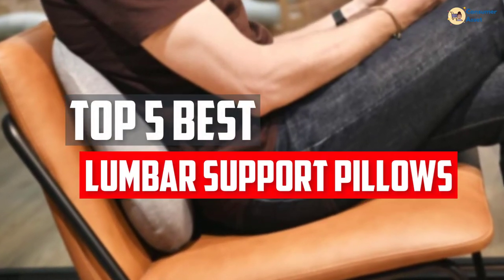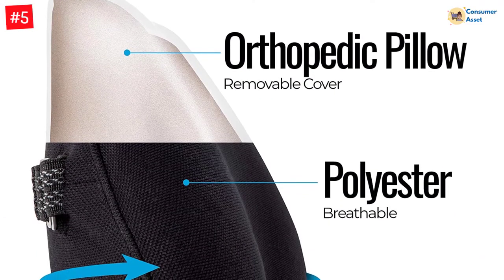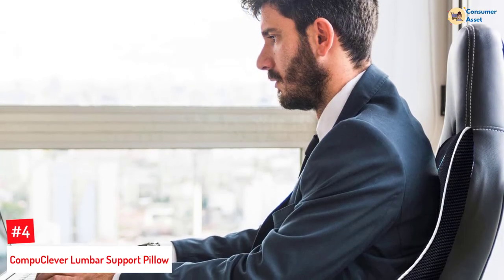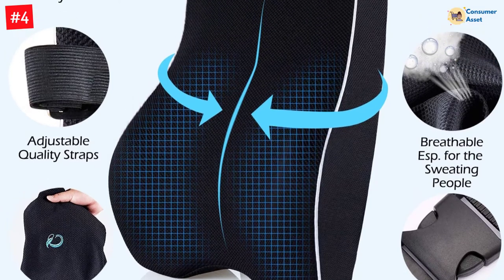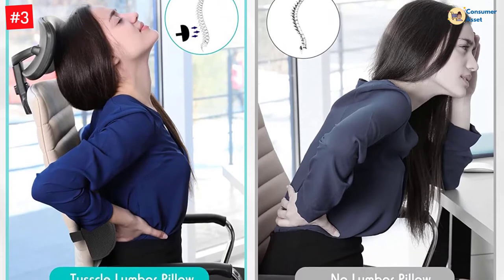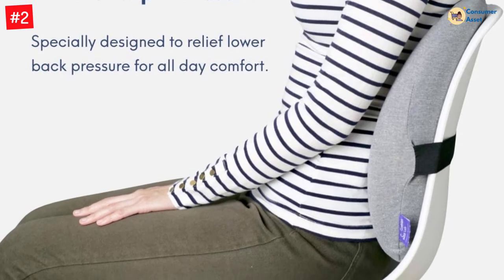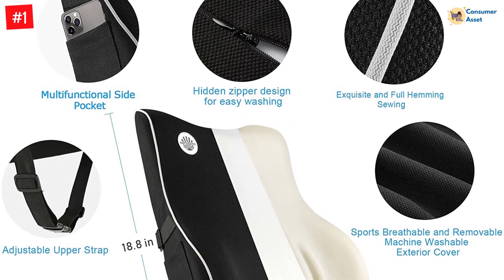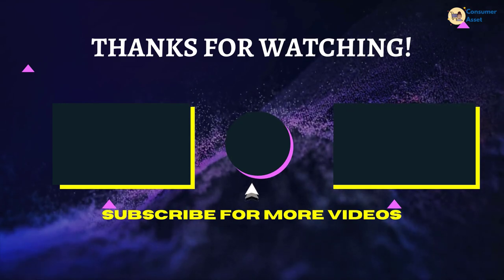Top 5 Best Lumbar Support Pillows In 2022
▶️ The 5 Best Lumbar Support Pillows We recommended  In This video

▶️5. Relax Support Lumbar Support Pillow.

▶️4. CompuClever Lumbar Support Pillow.

▶️3. Tusscle Lumbar Support Pillow.

▶️2. Cushion Lab Extra Dense Lumbar Pillow.

▶️1. Antetoko Lumbar Support Pillow.

➥ Prime Discounted Monthly Offering
➥ Try Twitch Prime
➥ Amazon Music Unlimited
➥ Try Amazon Home Services
➥ Kindle Unlimited Membership Plans
➥ Create an Amazon Wedding Registry
➥ Try Audible and Get Two Free Audiobooks